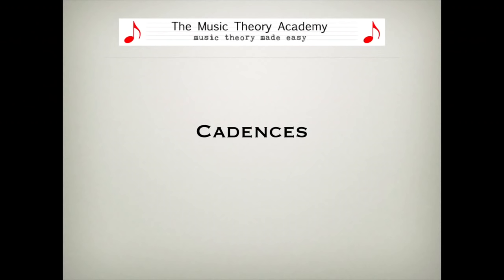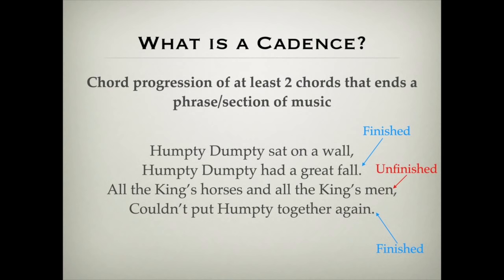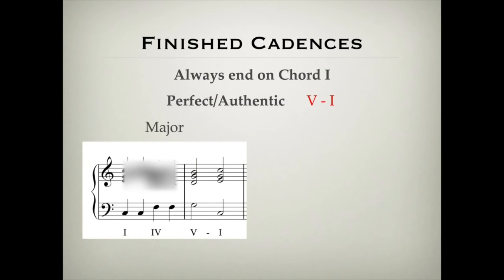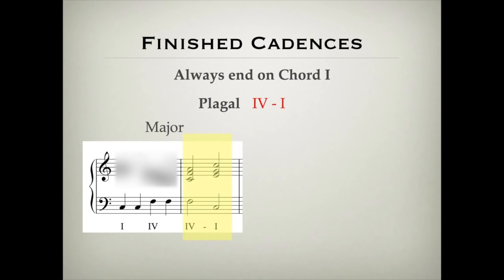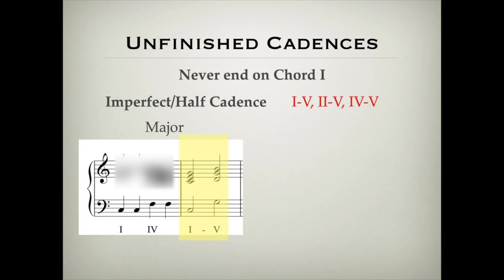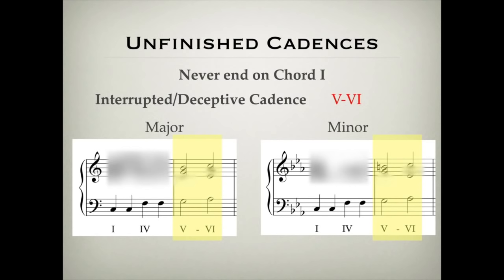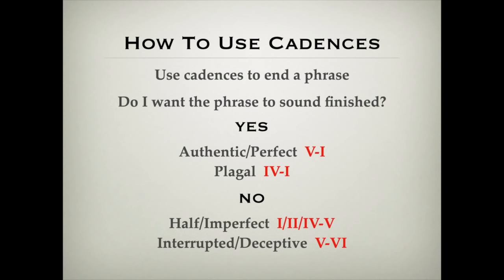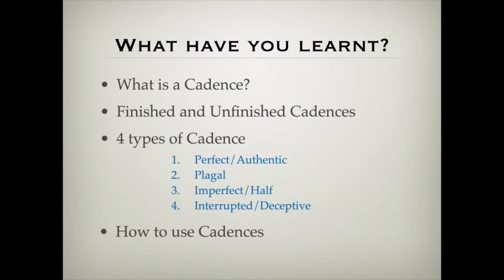Cadences - The 4 types explained - Perfect, Plagal, Imperfect, Interrupted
In this video on music cadences we look at the 4 different types of cadence and how they are used in music.

For more information and a free downloadable wall chart on cadences

A cadence is a 2 chord progression that is used at the end of a musical phrase. There are 4 cadences - Perfect (or Authentic), Plagal, Imperfect (or Half) and Interrupted (or Deceptive) which can sound "finished" or "unfinished".

The perfect cadence is also known as the authentic cadence. It is a progression from chord V to chord I. For example, in C major the progression would be from a G chord to a C chord.
The plagal cadence is from chord IV to chord I - in C major this would be an F chord followed by a C chord.

The imperfect cadence or half cadence is a progression that ends on chord V. It can start on either chord I, II or IV. In C major, the progression could move from chord II (Dm) to chord V (G).
The interrupted cadence of deceptive cadence is a wonderful cadence as it adds an element of surprise into a piece of music. The progression is from chord V to chord VI. The listener thinks that the music is going to return to chord I, but instead they are taken to the "surprising" sound of chord VI.

Cadences are marked on sheet music with a horizontal line between the 2 chords.

Cadences are a really important part of composing as they help to define the end of musical phrases. If you are wanting your phrase to sound finished then use either the perfect (authentic) or plagal cadence. If, on the other hand you would like your music to sound unfinished then choose either the imperfect (half) cadence or interrupted (deceptive) cadence instead.